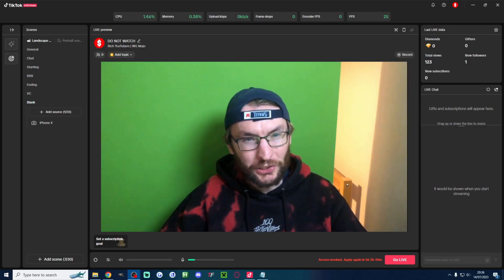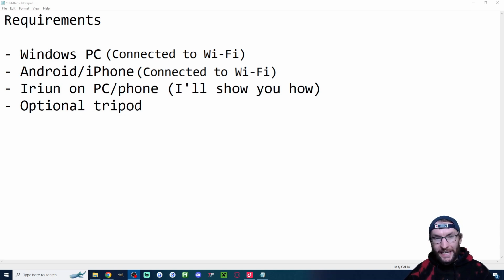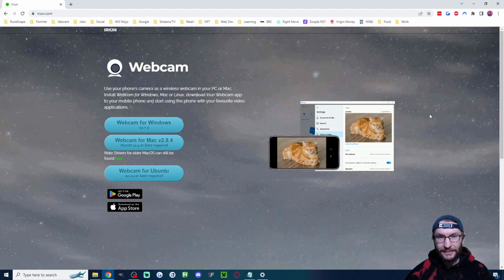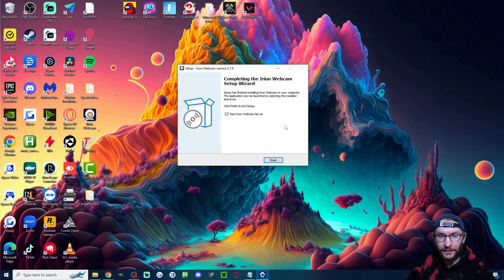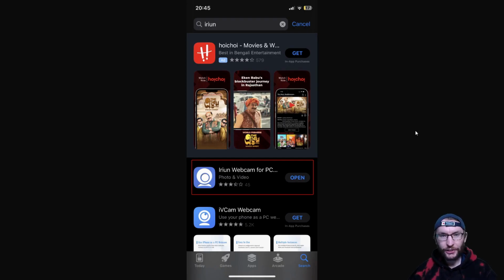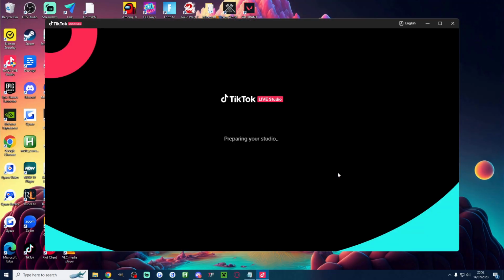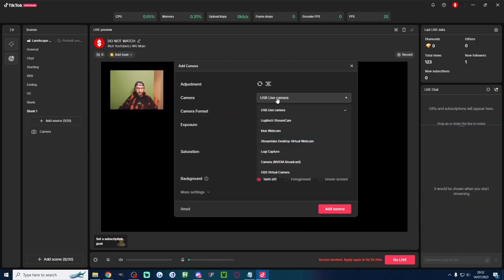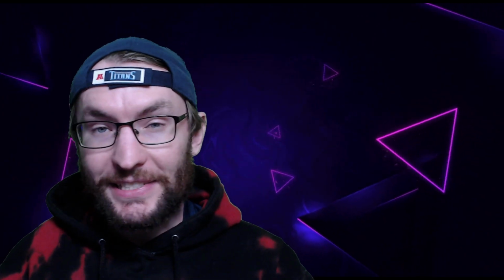How To Use Your Phone As A Webcam On TikTok LIVE Studio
In this video guide, I show how to turn your iPhone or Android smartphone into a camera that you can use with TikTok LIVE Studio. This works with OBS too.

Timestamps:

00:00 - Intro
00:07 - Requirements
00:47 - 1: Close LS
00:57 - 2: Download Iriun on PC
01:30 - 3: Download Iriun on phone
01:42 - 4: Configure Iriun settings
02:07 - 5: Add to LS and configure settings
02:53 - How to boost LIVE Studio